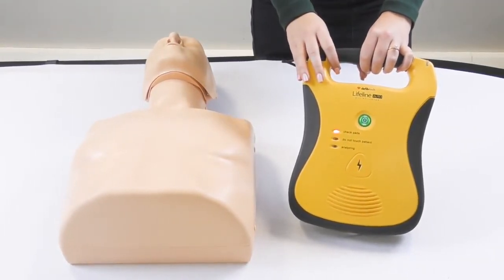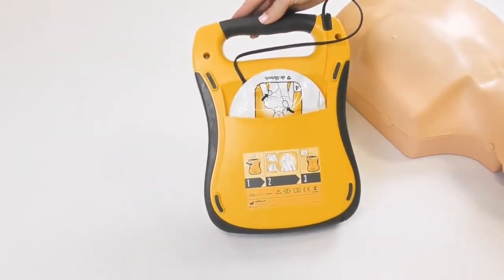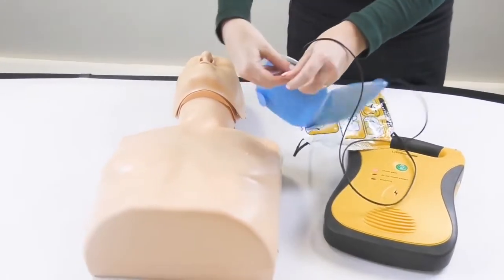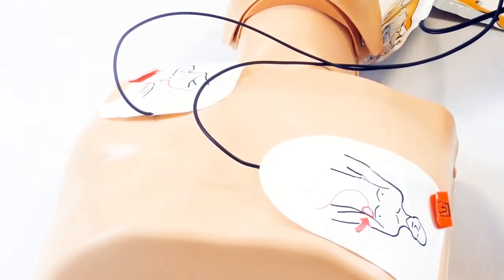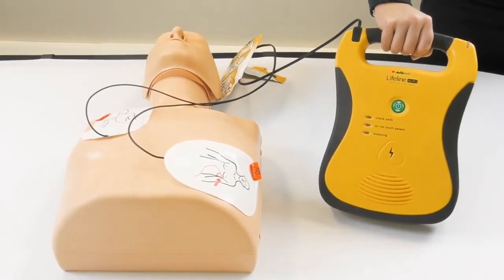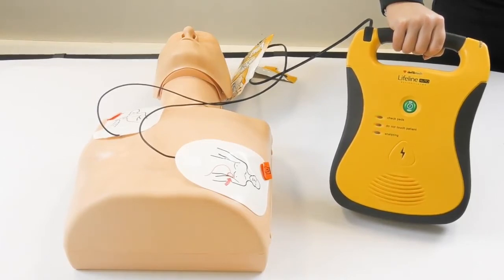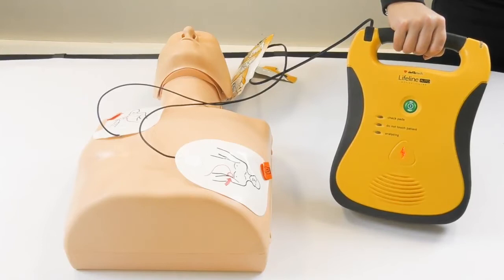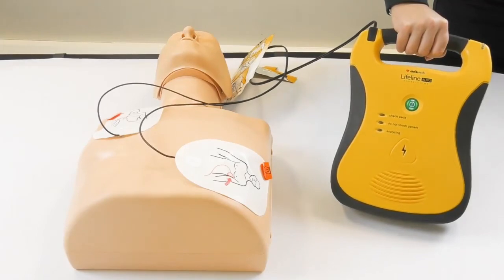Defibtech Lifeline Fully Auto AED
Demonstration of the Defibtech Lifeline Fully Automatic Defibrillator available from Primary Care Supplies